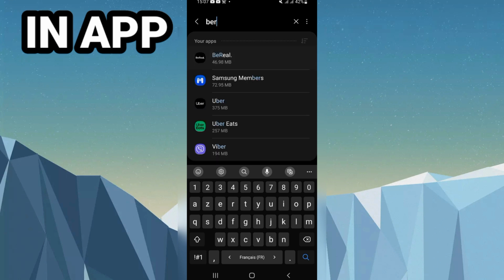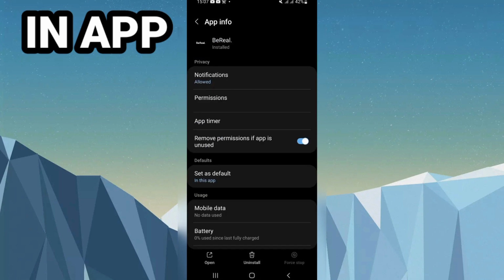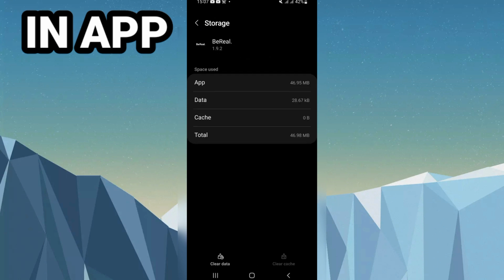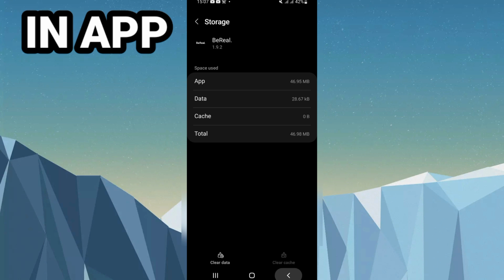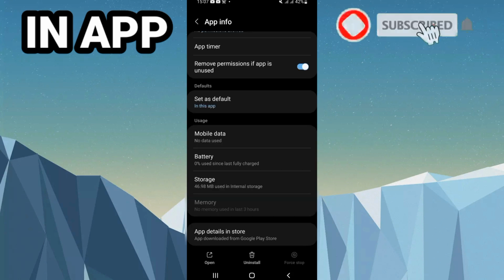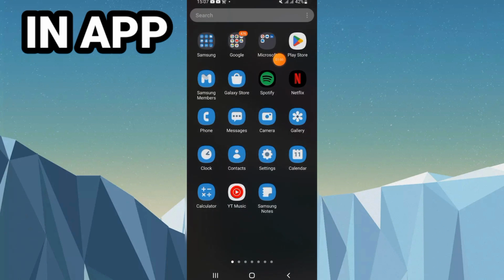How To Fix And Solve BeReal App Try Again ( Solution )